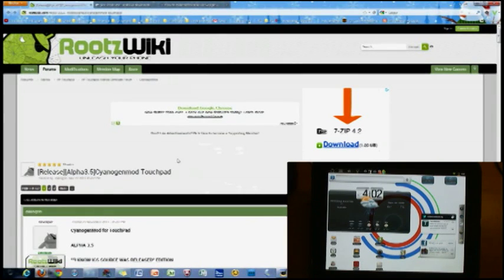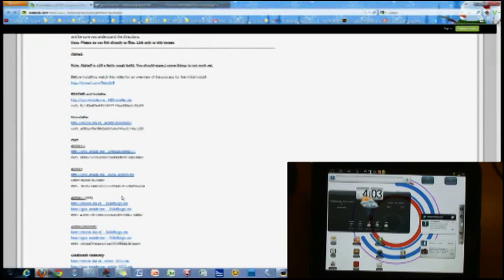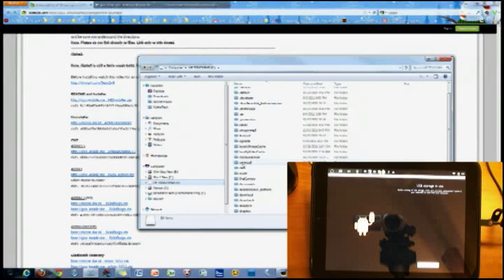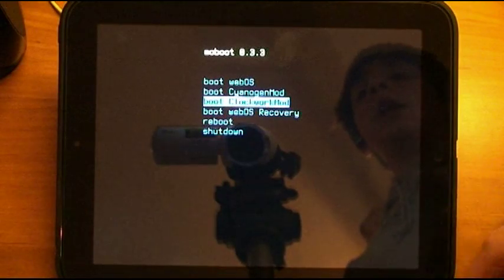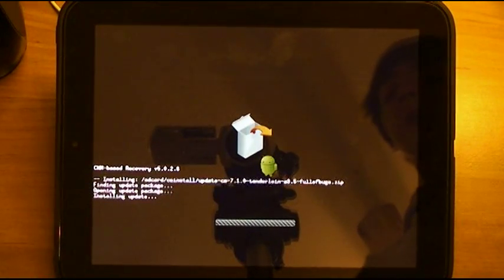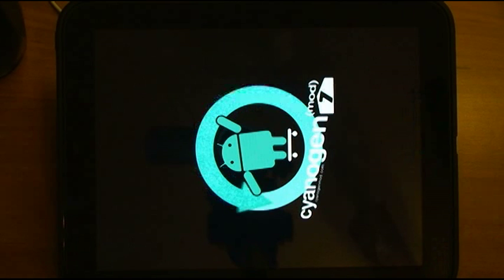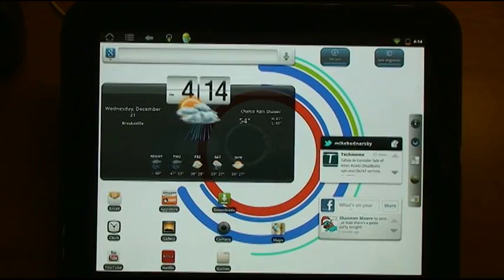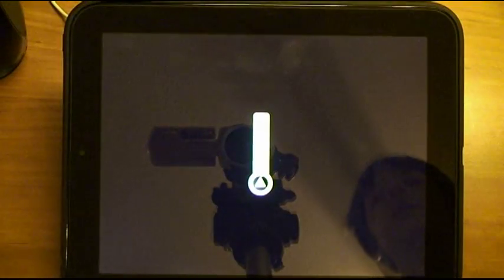How to update TouchPad to CyanogenMod 7 Alpha 3.5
If you already ported Android to your HP TouchPad using CyanogenMod, there might be a newer version available.  To find out, find the version number you are currently running.  If it says Alpha 3.5 in it, you're running the current version!  If it does not say Alpha 3.5 somewhere in the version info, you can update to a more stable release.

(Please carefully read this page if you are unfamiliar with the TouchDroid project or if you haven't already read it, download links are at the bottom of the page. Make sure you download Alpha 3.5 instead of Alpha 3!)

This video describes HOW TO UPDATE, not HOW TO INSTALL.  Therefore, this video ONLY applies to those who have ALREADY installed CyanogenMod.  Please note, you will also need the Clockwork Mod program.  Installation instructions for Clockwork Mod are the same as installing Android.  The program can be found at the Alpha 3.5 download link above.

Do this at your risk only.  Keep in mind that installing any of this software may cause damage to your device.  You take all responsibility for deciding to install this software.

Troubleshooting tips are near the end of the video if you are having major problems after updating.  The video link is above.